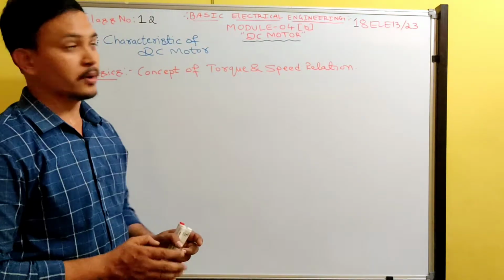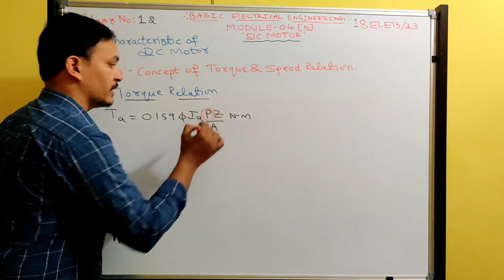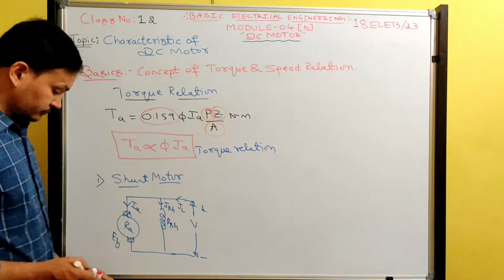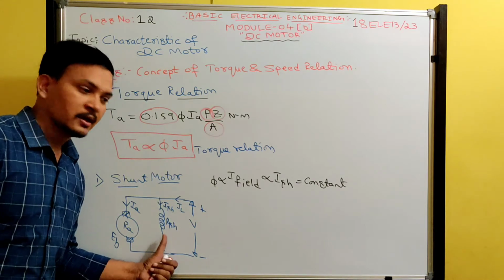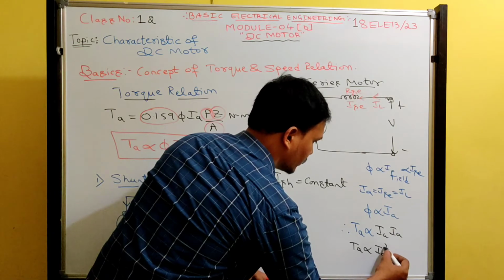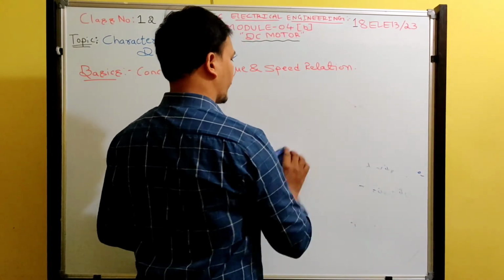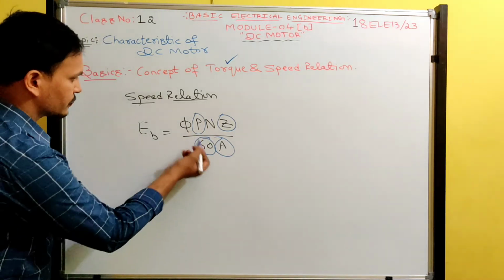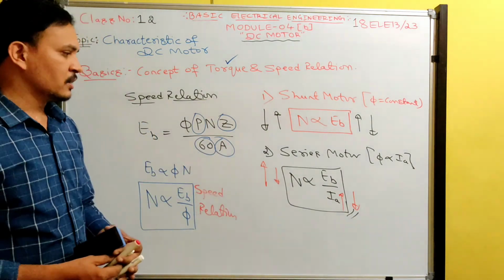Basic Electrical Engineering|VTU| Concept of torque and speed relation|21ELE13/23Module 4class No 12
concept of torque and speed relationship of DC motor explained I. this video.